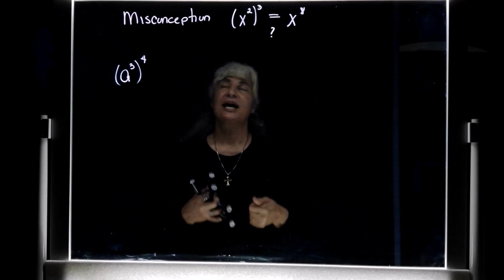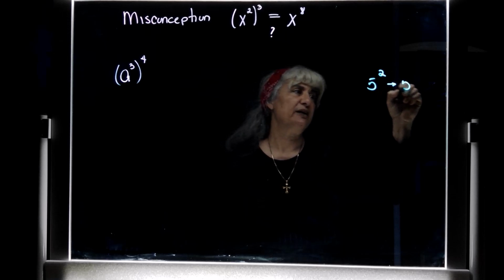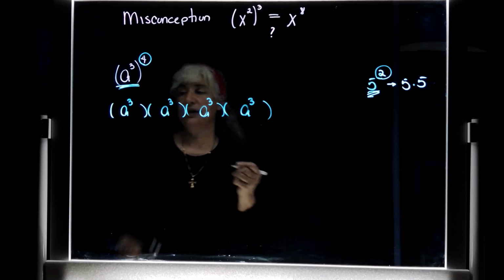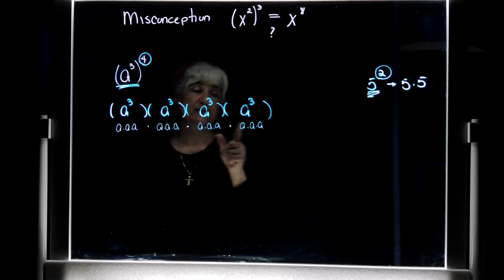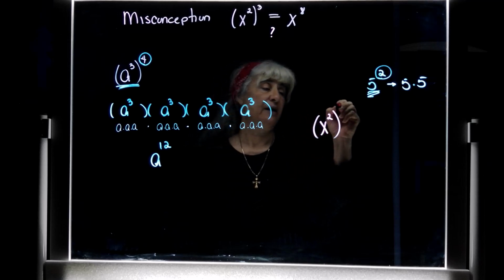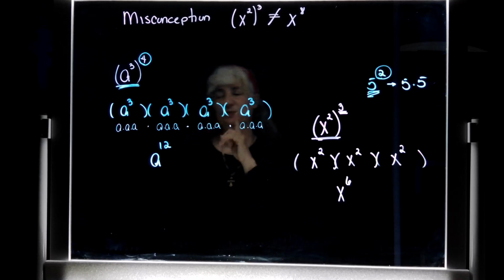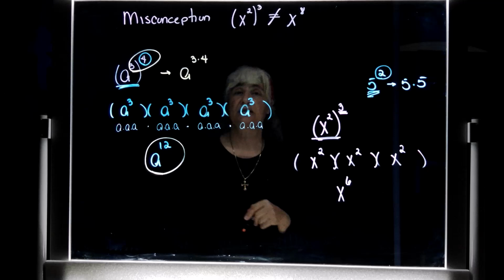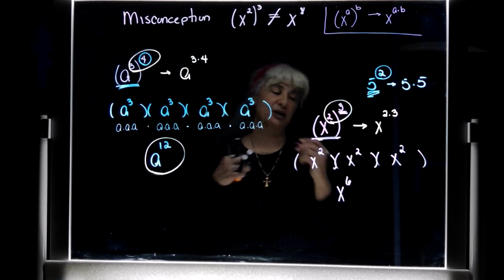misconception - multiplying exponents - lecture